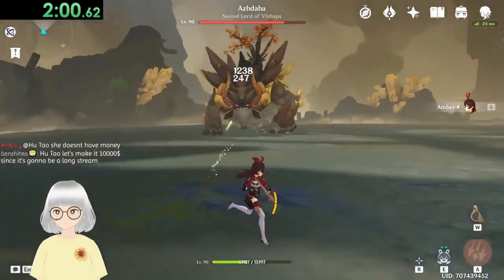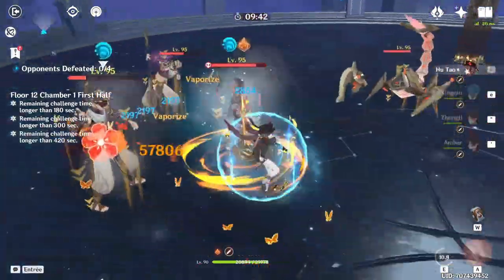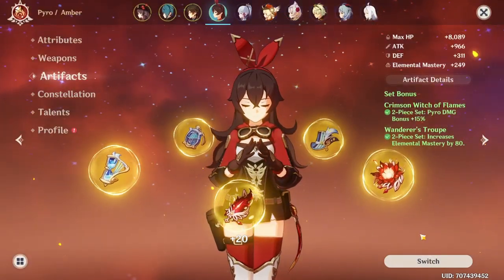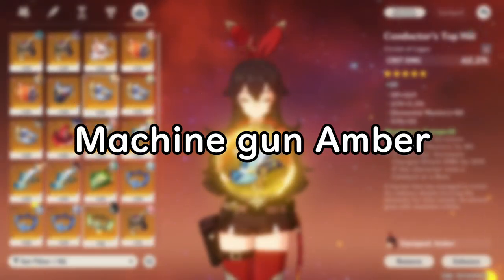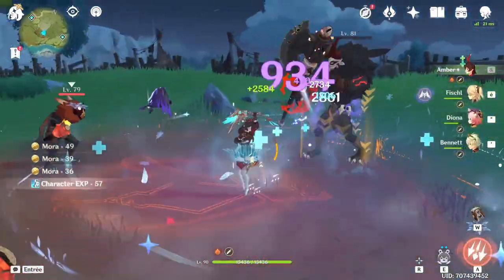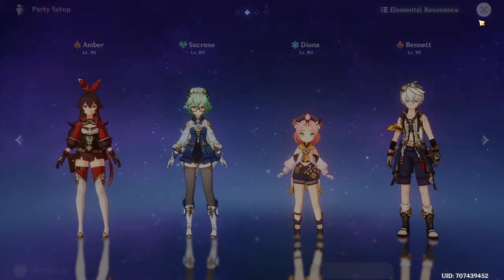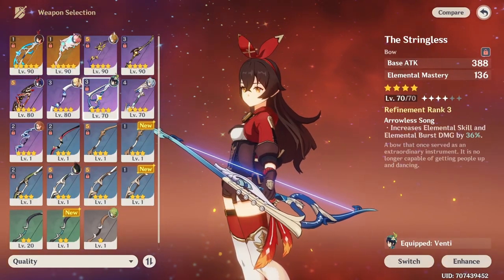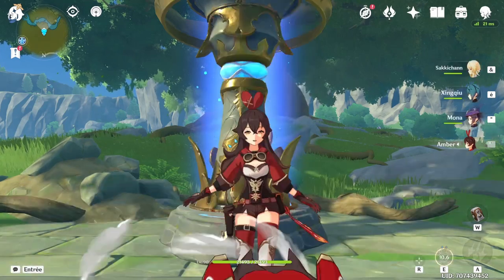UPDATED AMBER GUIDE! Support/Dps Builds, Showcase Weapons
Awesome amber build guide with her best weapons artifacts and team to play with

00:00 intro
00:26 synergy
01:45 Melt amber
03:45 Machine gun Amber
05:14 Nuke Amber
06:52 Support/Sub DPS Amber
08:01 Burgeon Amber